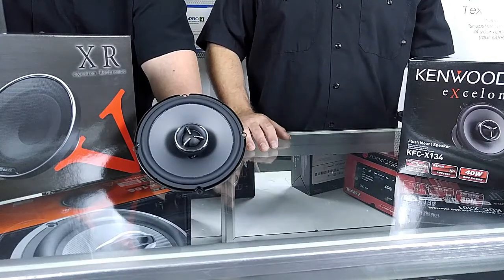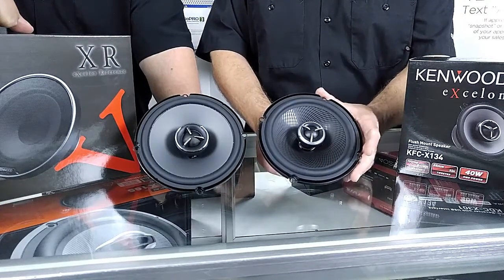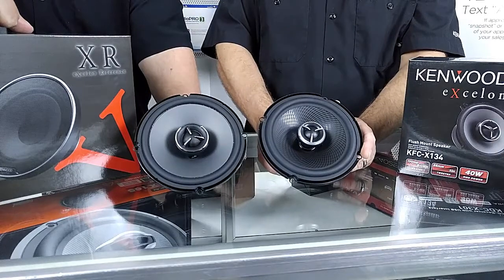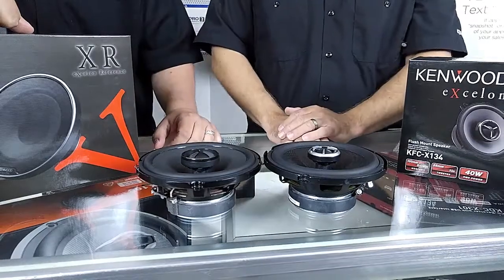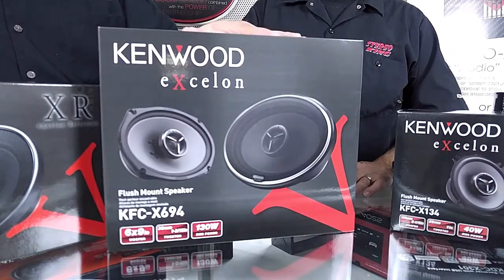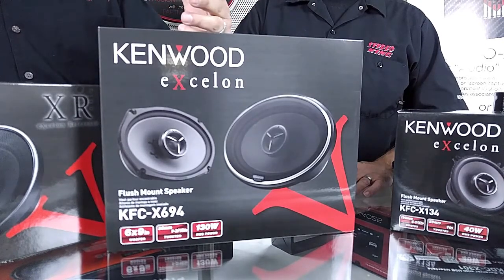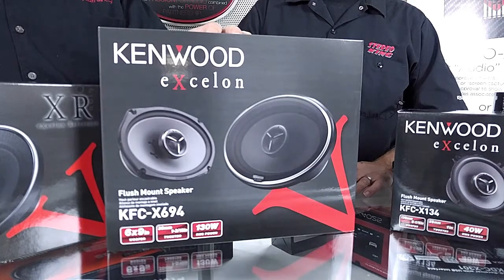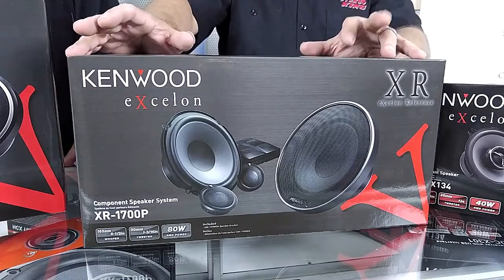The all new Kenwood Excelon Speaker line up!!!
A brief look at Kenwoods new Excelon speaker line up. KFC-X174, KFC-X134, KFC-X694, XR-1700P